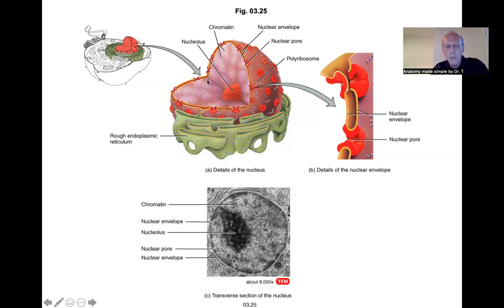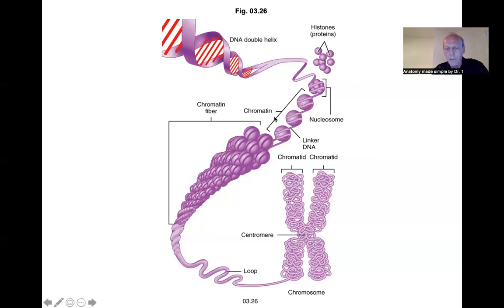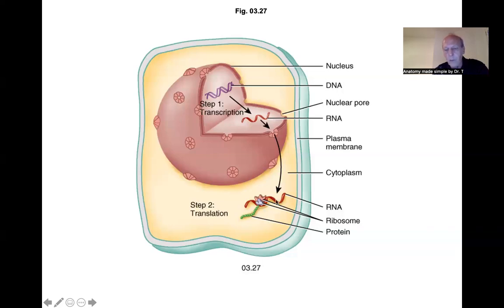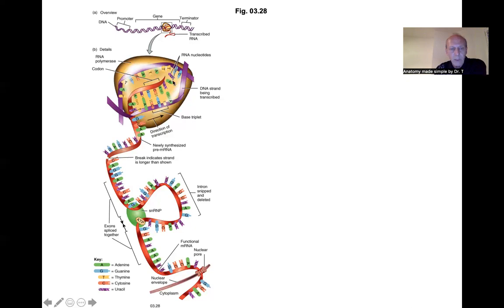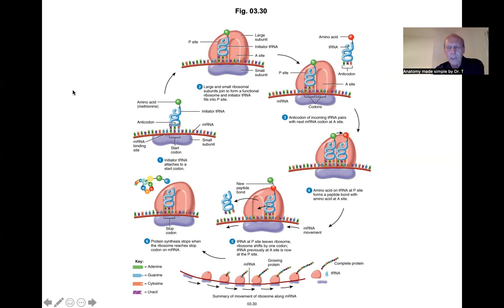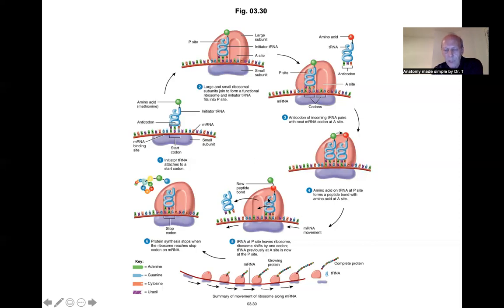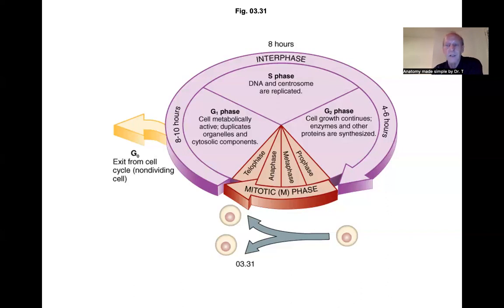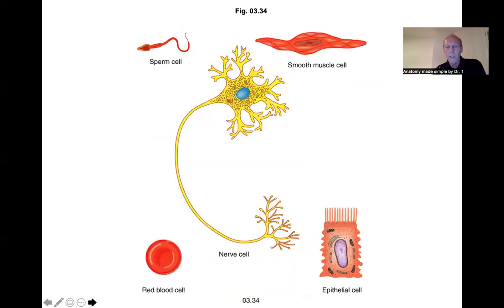Cytology - Part 3 - The nucleus, DNA, protein synthesis, cellular life cycle, cellular division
The third and final segment of Cytology related videos presents the cellular nucleus and its precious content - the DNA. Processes of DNA transcription and translation are presented as well as the process of protein synthesis. The last section of this video discusses the cellular cycle, and review of cellular mitosis (division of somatic cells). (Part 3 out of 3)